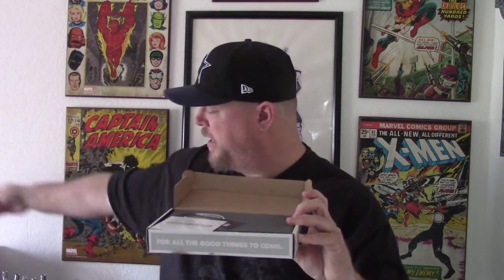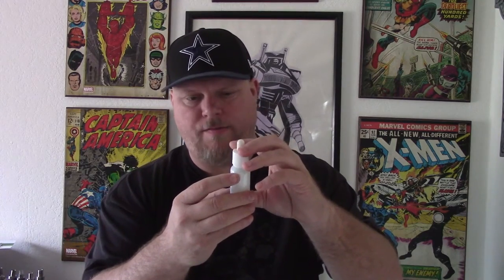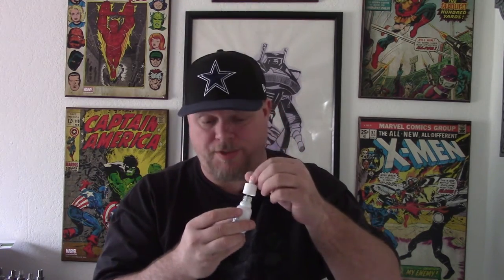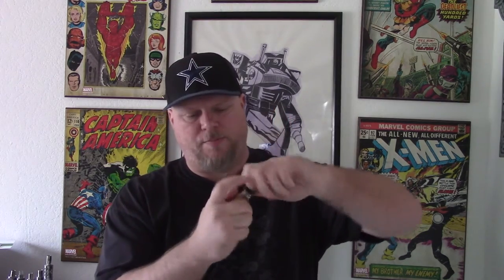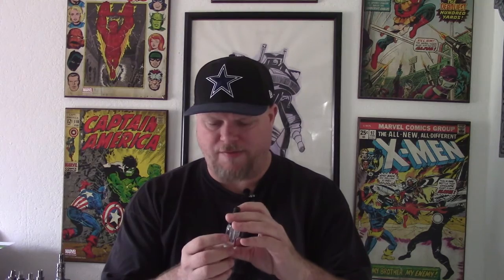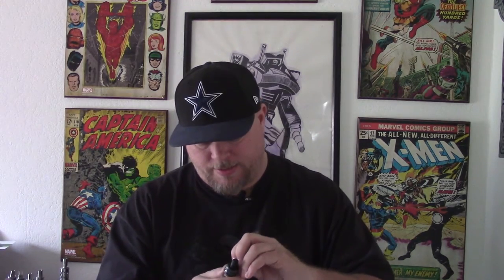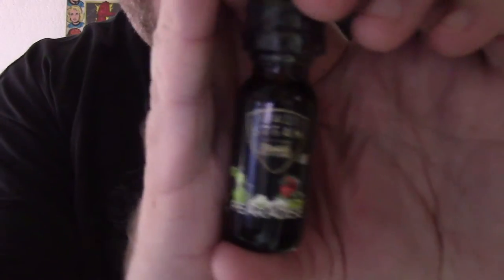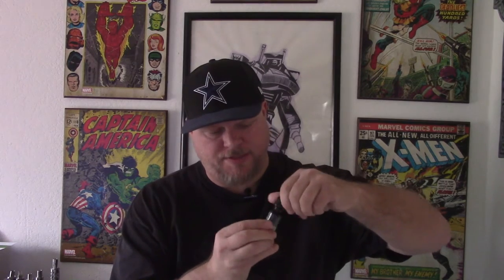November Zamplebox Opening!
Here is the long awaited opening of my November Zamplebox!  Apologies all around for my lateness...  :(  FAIL...This month I received the following e-liuids:
CEREAL MILK - Cali Steam
GILLIGAN'S ISLAND - G2 Vapor
MAGGIE - Vapegurt
PEACH GUZZI - Cafe Raver Craft E-Liquid
PEARADISE - Cali Steam
STAR STRUCK - Deuces Wild

You can get your own here!

Thank you guys so much for your support and I hope you have had and continue to have a magnificent holiday season!